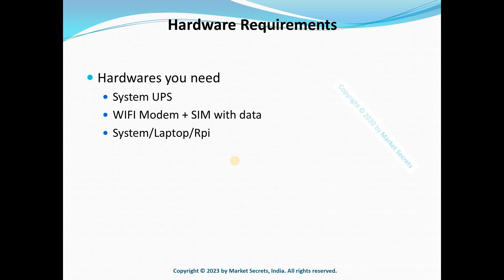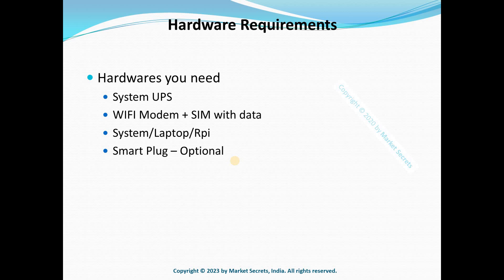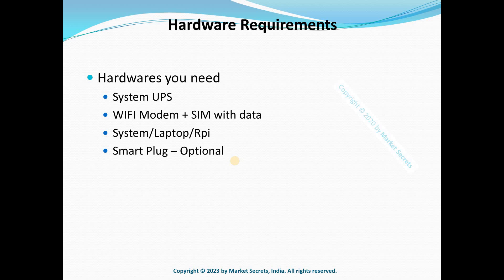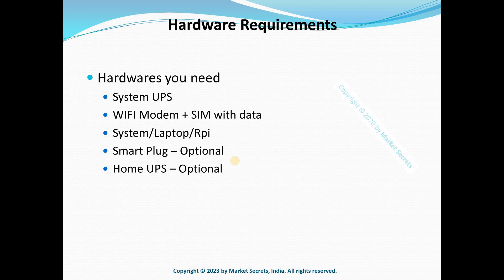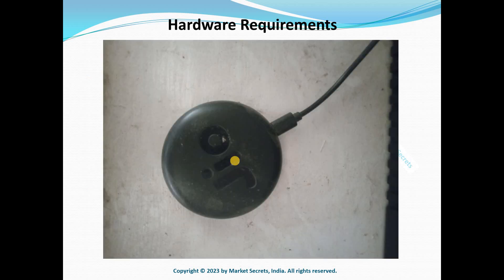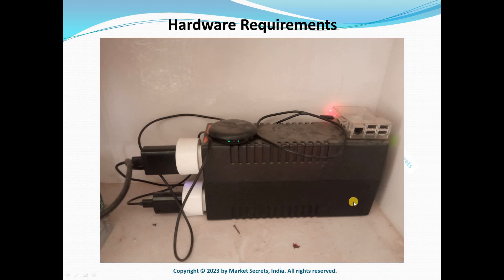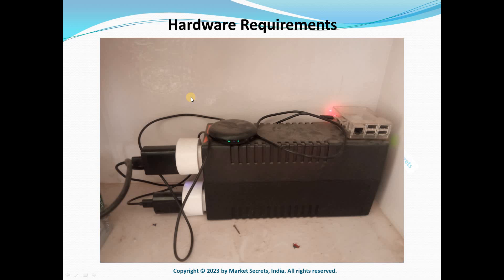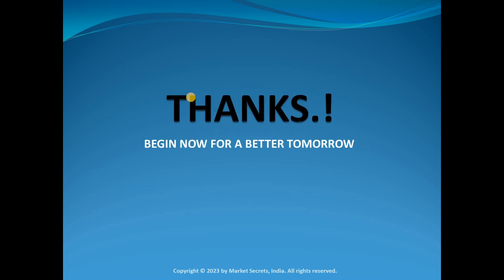Hardware requirements for Python based Algo Trading (ATP)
Introduction to Python based Algo Trading - Launch of Algo Traders Program (ATP)

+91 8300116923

To Join our telegram channel dedicated for Algo Trading, use the following link:

To watch all the episodes of this Algo Trading Series using Python, watch: